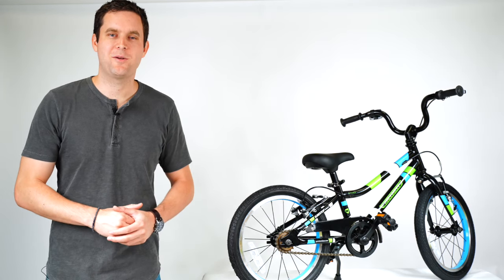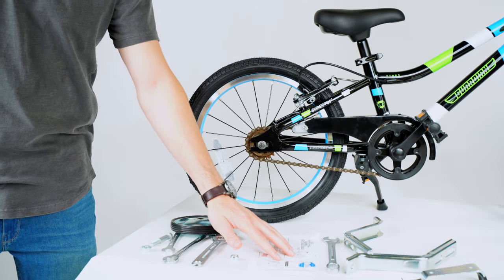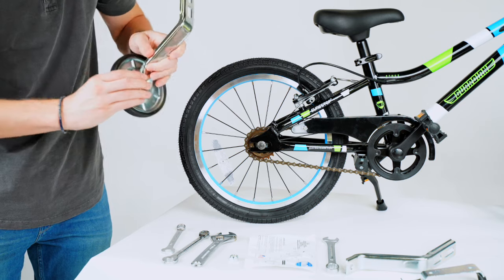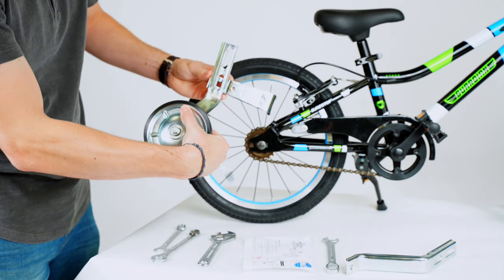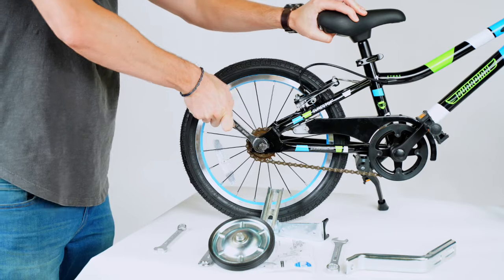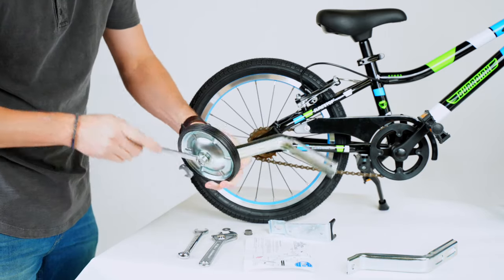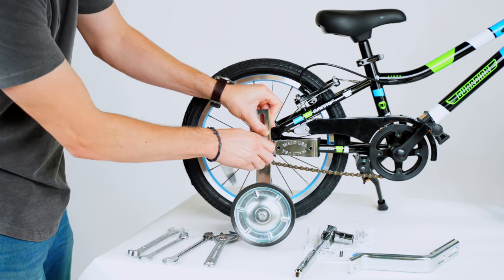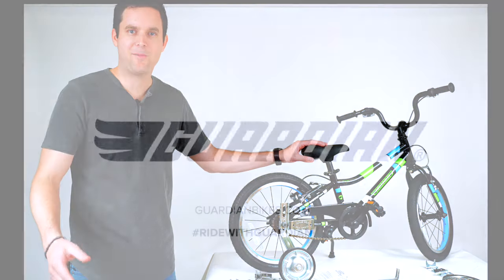How to install training wheels to a kids Guardian Bike.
~~~ Transcript ~~~